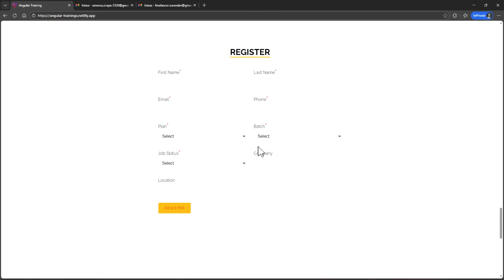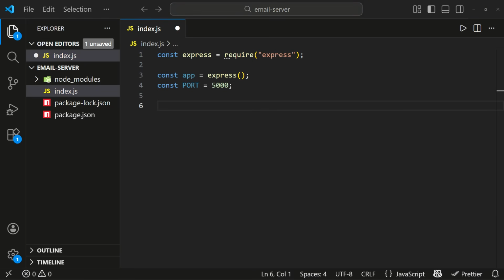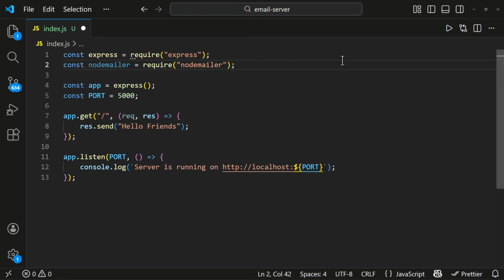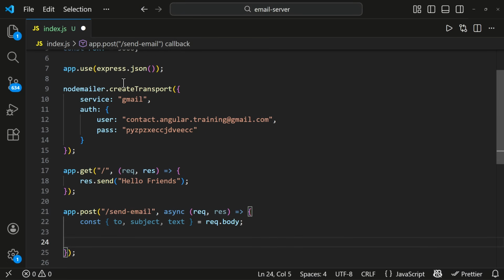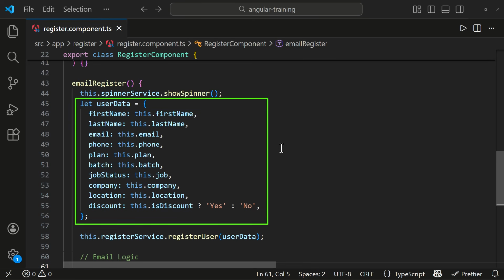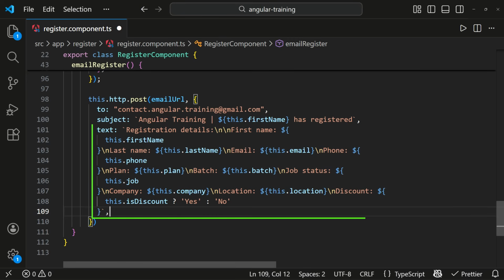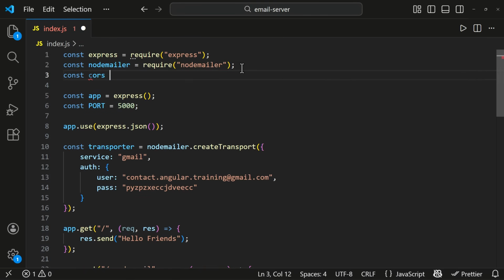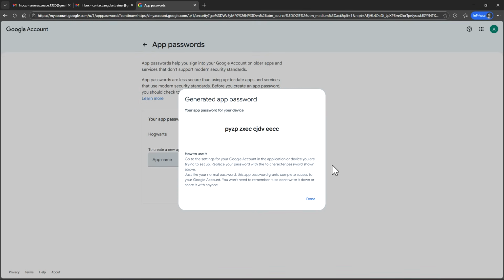Send Email from Angular Application Using Nodemailer | Step-by-Step Guide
Learn how to send emails from an Angular application using Nodemailer step by step in this tutorial.

Angular is a client-side framework, so it cannot send emails directly. In this video, I show you how to use Node.js, Express, and Nodemailer to send emails securely from an Angular app.

You’ll learn:

How to create a Node.js + Express backend
How to configure Nodemailer with Gmail
How to generate and use Gmail App Passwords
How to call the email API from an Angular form
How to fix CORS errors between Angular and Express
How to send multiple emails (to user and admin)
Best practices for using environment variables

This tutorial is perfect for beginners and intermediate developers working with Angular forms, Node.js, Express, and Nodemailer. If you are building registration forms, contact forms, or notification systems, this video will help you implement email functionality easily.